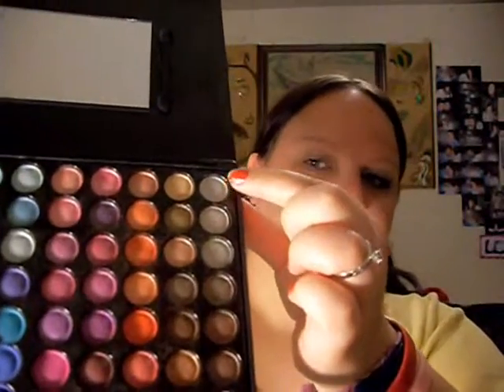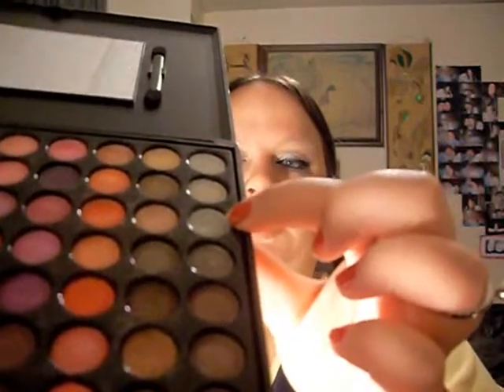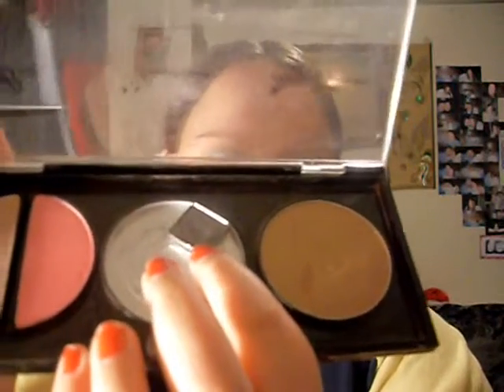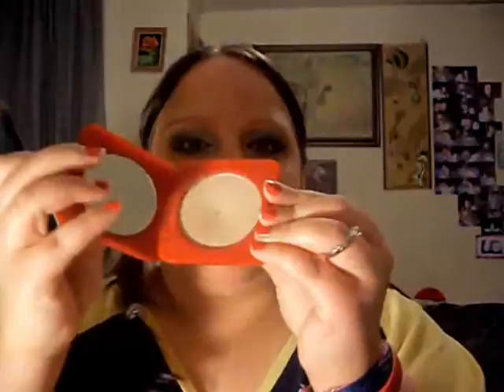Smokey Silver Makeup tutorial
This is the 3rd time I have filmed this tutorial..lol..so as they say 3rd times the charm..haha..the first time I did this look I fell in love..I hope you enjoy watching!

products used on eyes/cheeks/lips:
Silver Cream eyeshadow as a base
88 Shimmer Palette(silvers and black)
L.A Colors autoliner in black
WetnWild cream eyeliner in Black
NYC waterproof mascara in Jet Black
NYC cheek glow in riverside rose
Maybelline wet shine diamonds in Nude Glow
L.A Colors Moisturizing lip gloss in Happiness